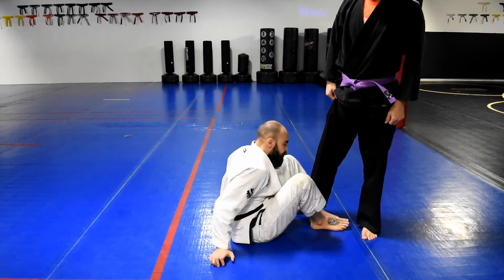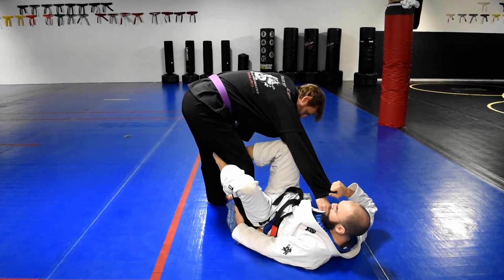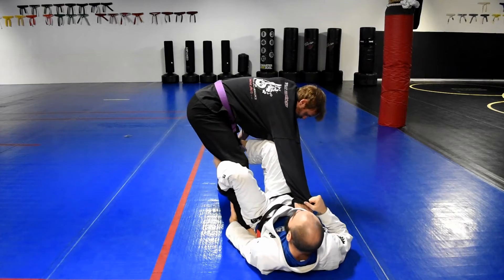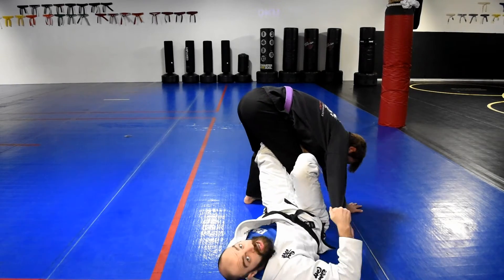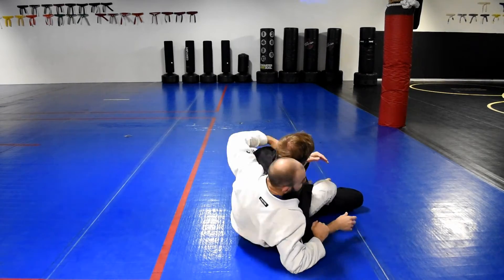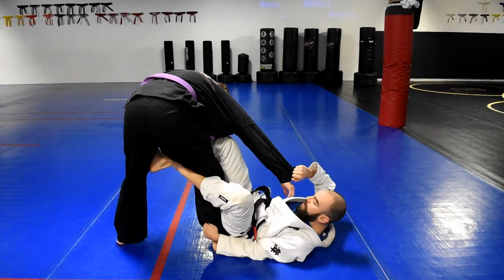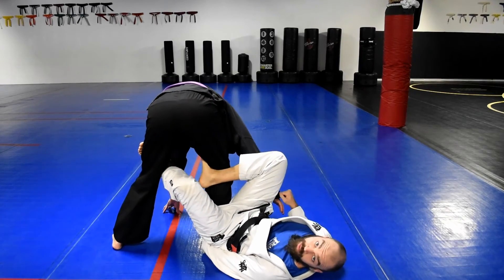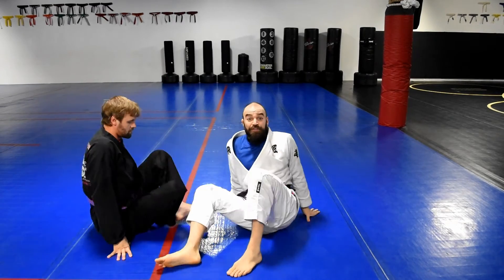Cedar Park Jiu Jitsu - Back Take off De La Riva Long Hook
Hey Guys! ANOTHER video of the De La Riva!

Let's get after it!